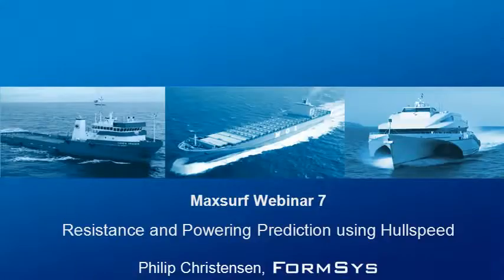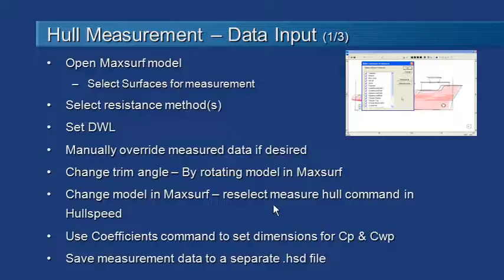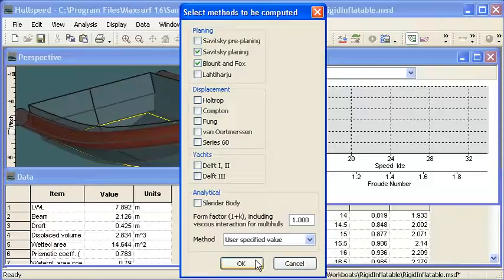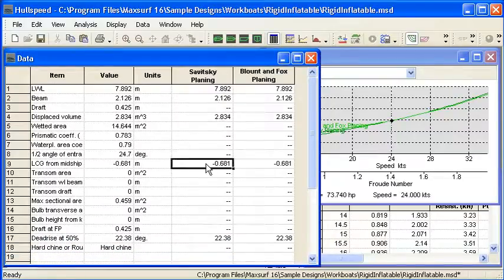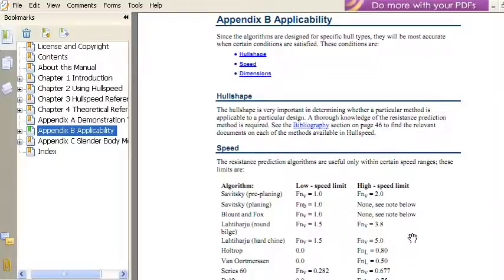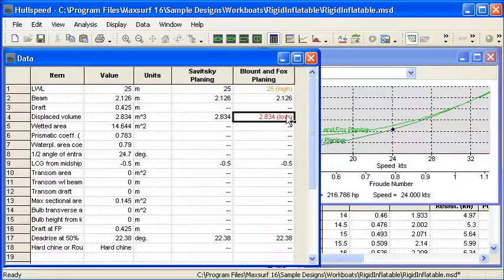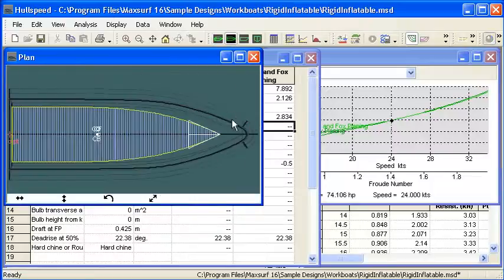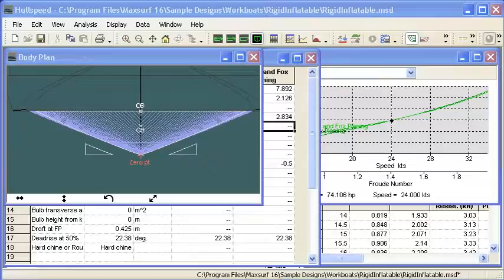Maxsurf Resistance - Measuring Surfaces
This video explains the process of measuring surfaces from designs in MAXSURF using Resistance.